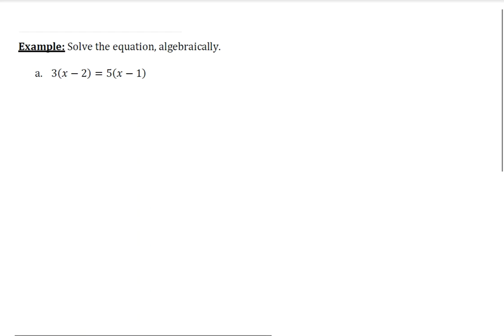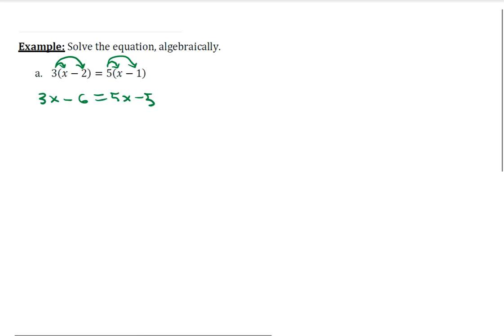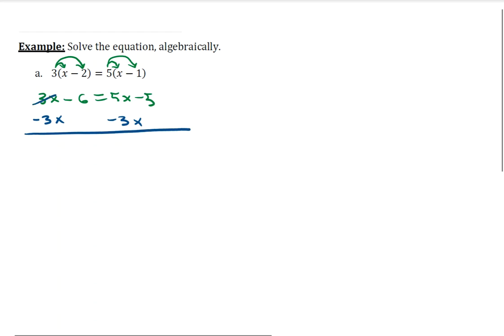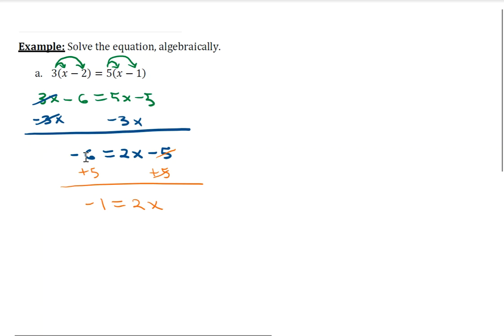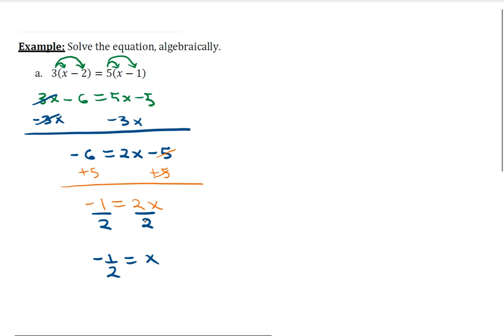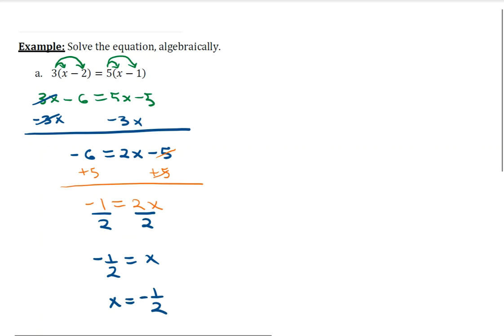Section 1.2_Solving a Linear Equation (Example 1)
In this video, I demonstrate how to solve a linear equation.